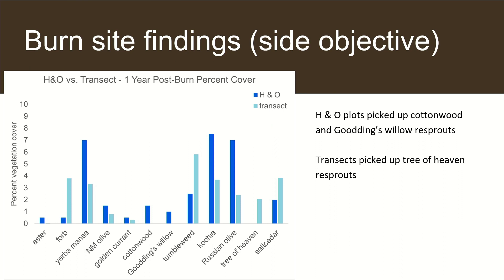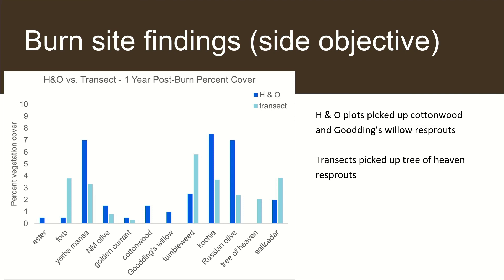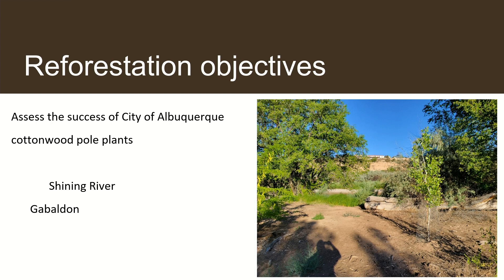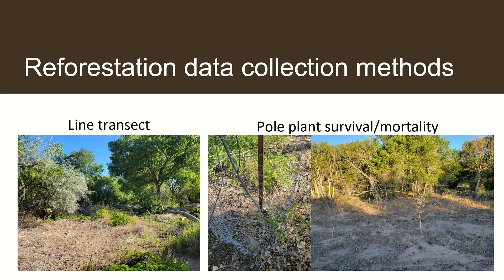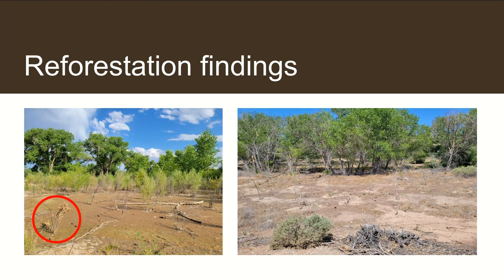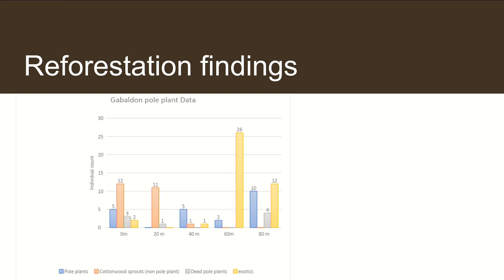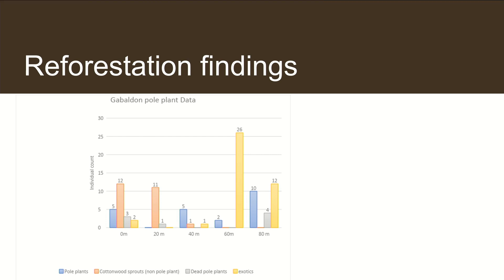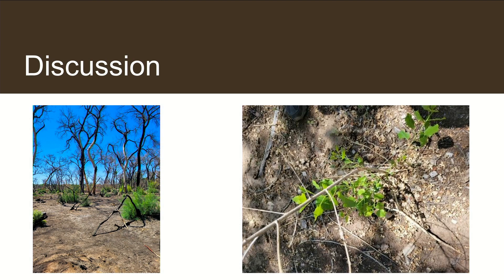2024 Science Symposium: Site Assessment on Post-Fire and Pole Planting Sites (Ortiz Tena)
Saul Ortiz Tena, University of New Mexico and Bosque Ecosystem Monitoring Program, presented “Site Assessment on Post-Fire and Pole Planting Sites” at the 2024 Middle Rio Grande Endangered Species Collaborative Program Science Symposium.